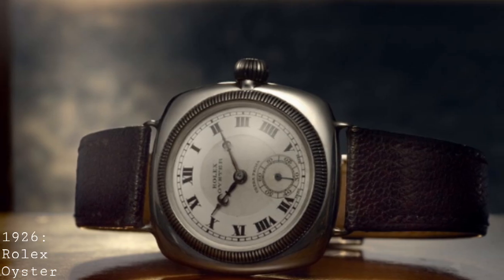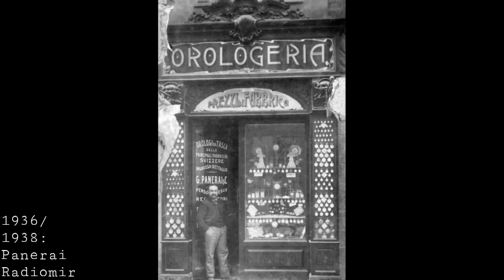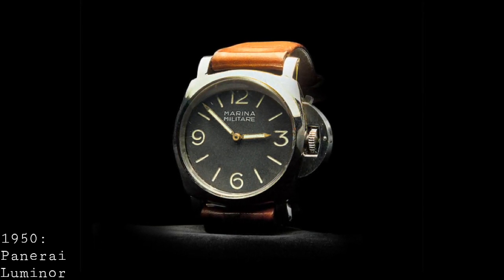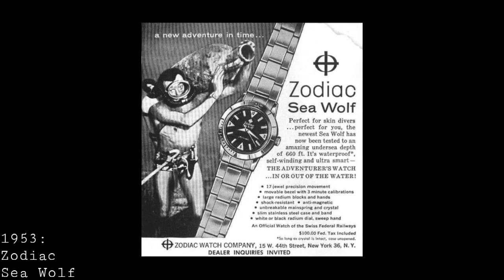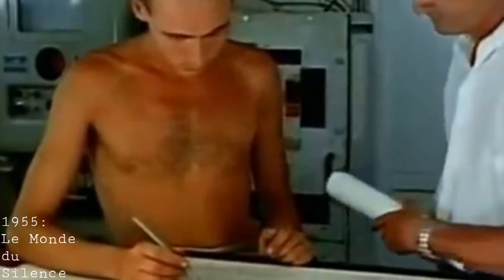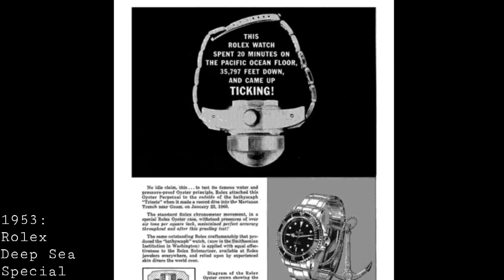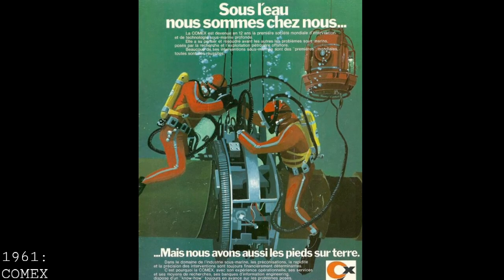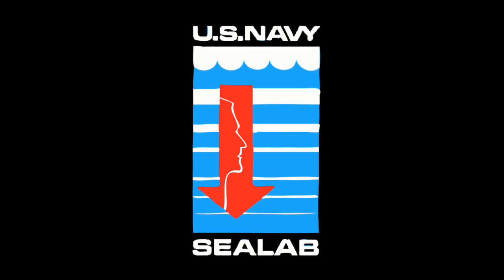The History of Dive Watches: Part I: The Early Years | Armand The Watch Guy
In this first installment of a two part history, I would like to discuss the evolution of the dive watch from the first water resistant watches of Rolex & Omega of the 1920s and 1930s, through the military watches of Panerai and Blancpain, to the watches of the explorers of the 1950s and 1960s. These watches formed the foundation for the most popular form of modern men's watches and accompanied major scientific discoveries.